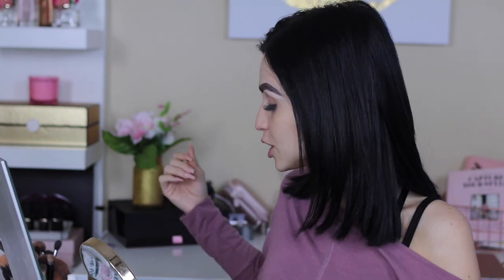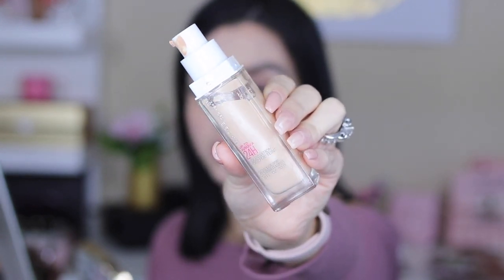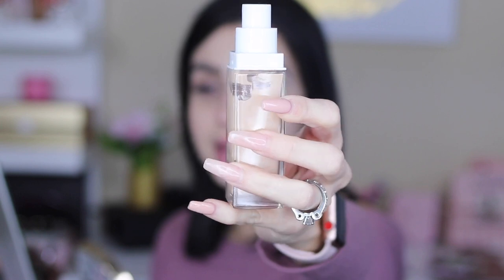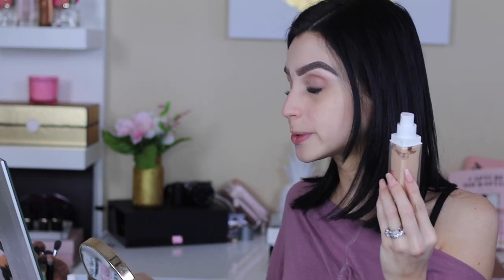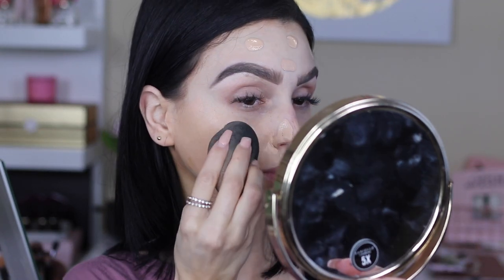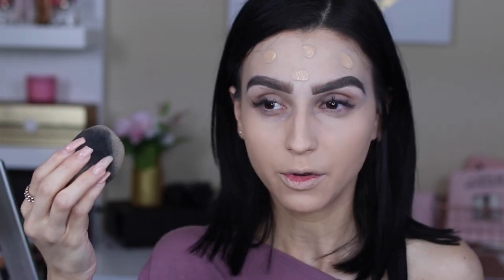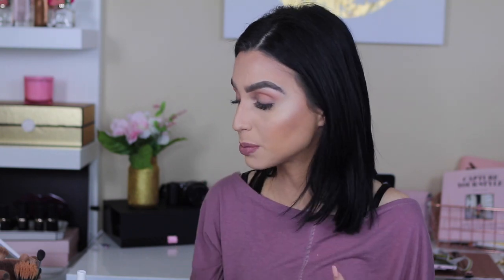Maybelline SUPERSTAY FOUNDATION ⎮IS IT WORTH IT??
ItsFr4nny

Maybelline Superstar Foundation
shade 120

Previous Videos